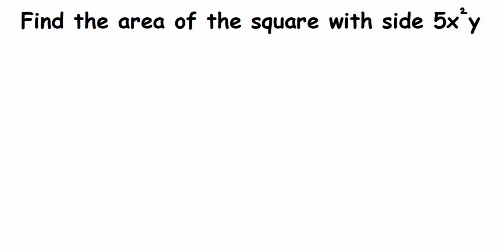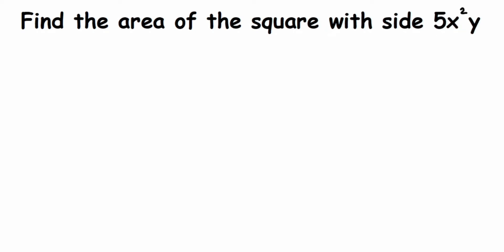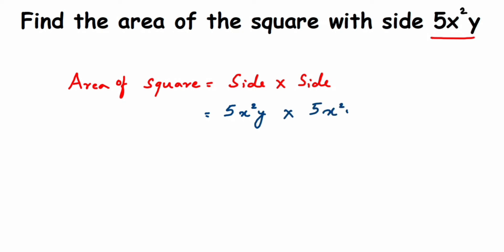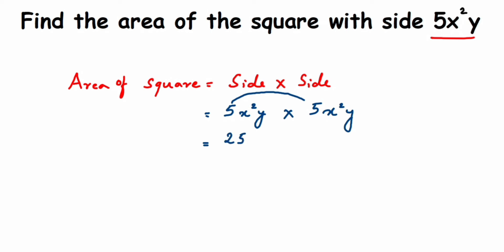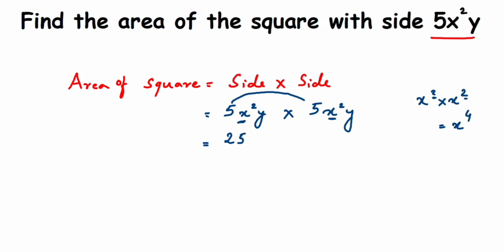Find the area of the square with side 5x^2y./Perimeter and area/Class7 math/Axiom 1729